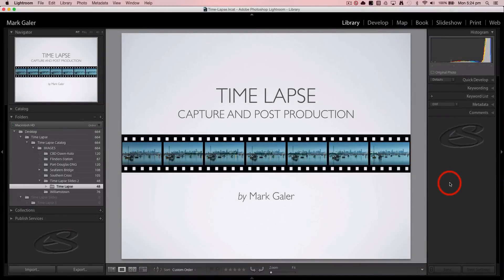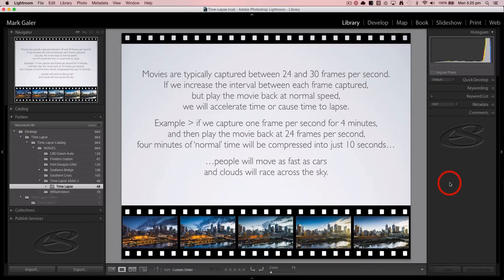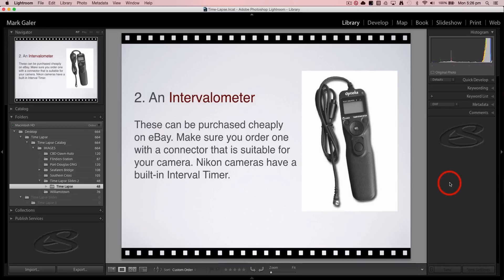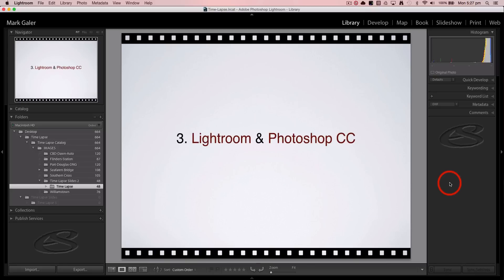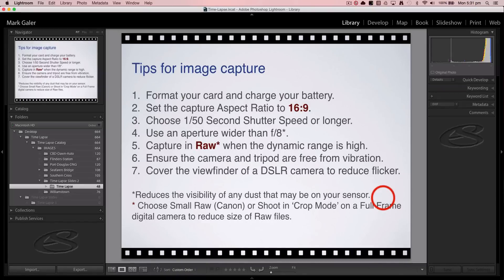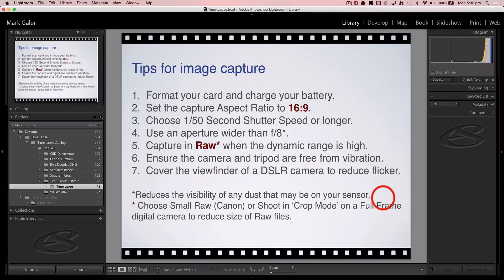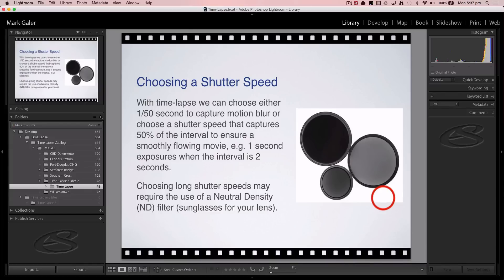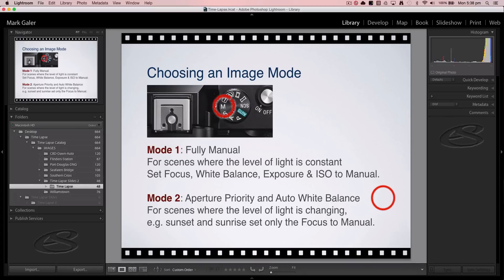Create Dynamic Time-lapse Movies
Create Dynamic Time Lapse Movies. Tips and techniques for image capture and post-production using using Adobe Lightroom and Photoshop.

Links listed in the movie